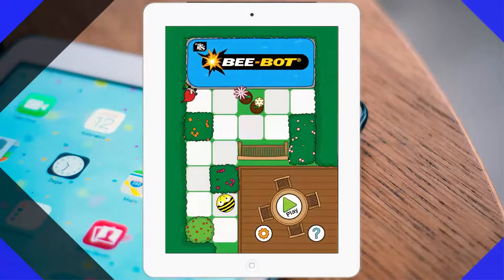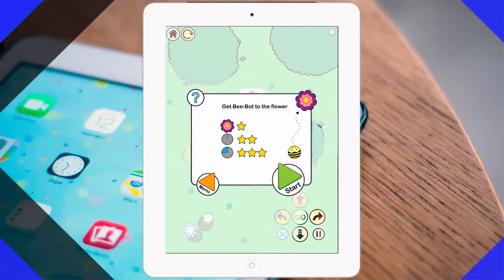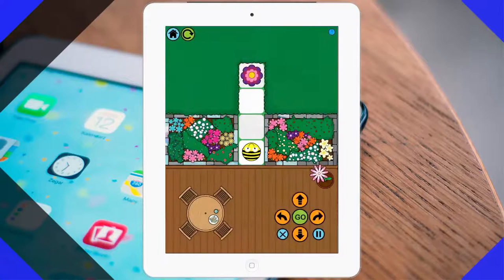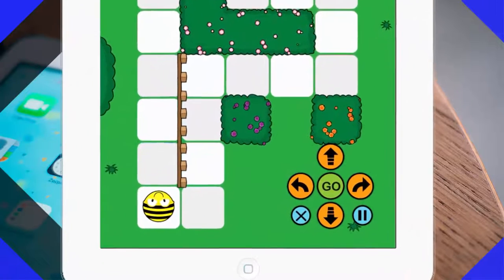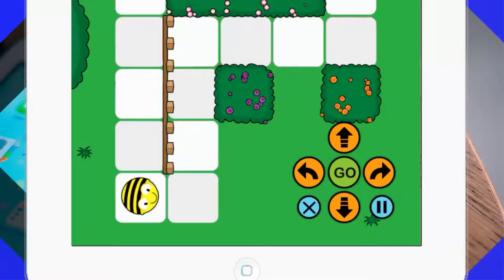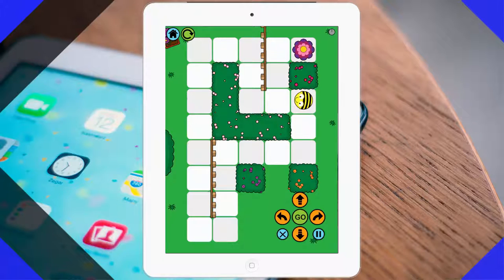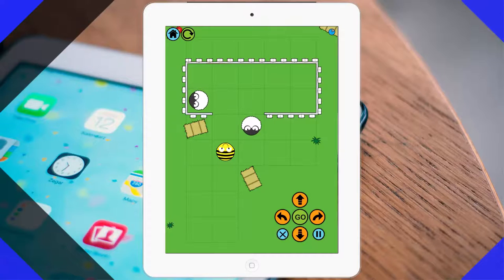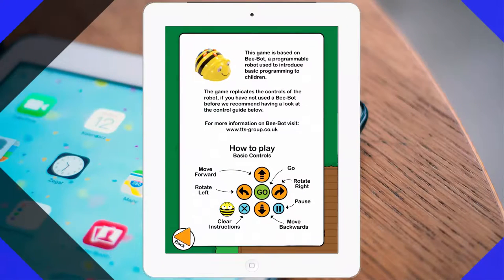Bee Bot App - iPad Coding and Computing Apps reviewed + Giveaway!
Ever wondered if you too can introduce programming and robotics into an Early Years classroom? Don't have access to Bee-Bot Robots but still want to introduce Computing at a young age?

Here is a quick review and demonstration of the Bee-Bot App.

After the Giveaway you can still find the document on TPT

Bee-bot Rechargeable Robot
Blue-bot (Bluetooth enabled Bee-bot

Bee-bot Class Group Starter Set
(This is also the one we got for our class and the students love their bee-bots!)

Other Programmable Robots:
Program and Code Go Robot Mouse
Fisher Price Code-a-Pillar

Learning Resources Code & Go Robot Mouse Activity Set
(Great for the classroom as continuous provision for Coding with young learners!)

Also, Check out the free resources page on this website and my TPT/Educents Stores for loads of Bee-bot related materials created and designed by me. Available as paid and FREE downloads.

Also, if you speak a Language fluently and would like to help out translating my videos; all videos are now open to Community Translation! To all future translators: Thank you!